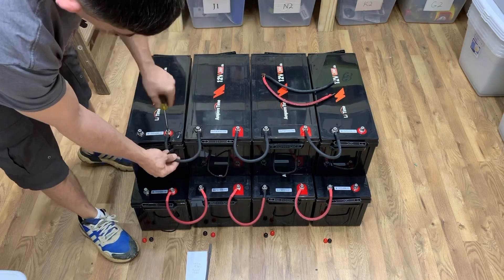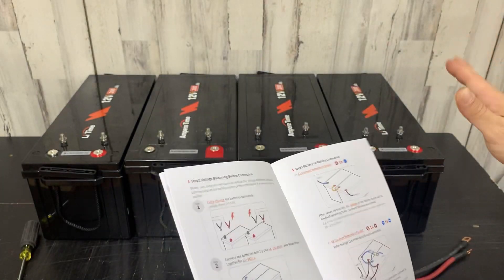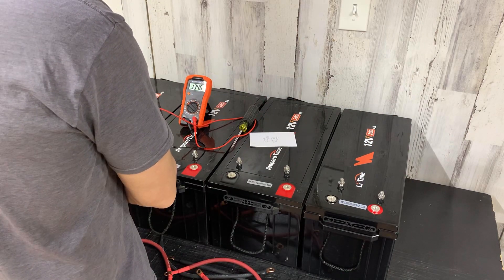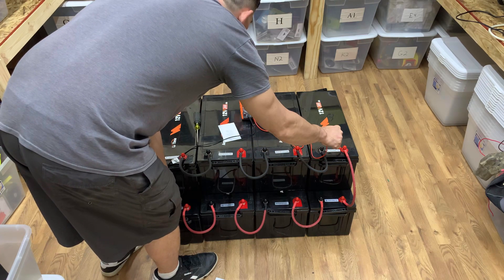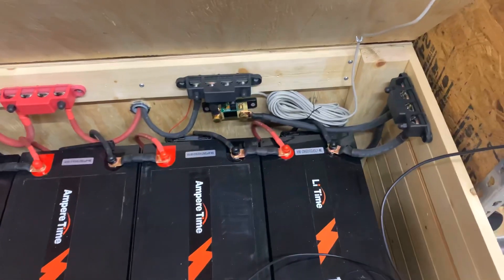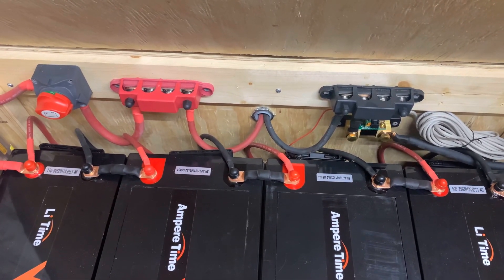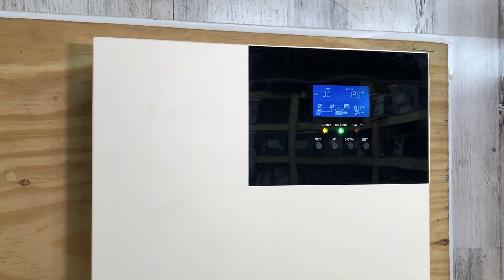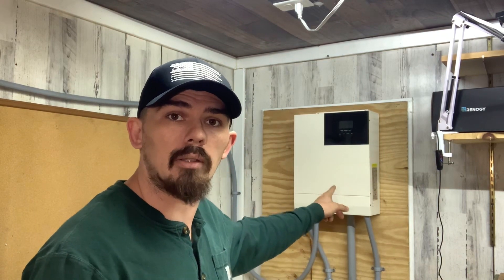Cheap 20kwh Lithium Battery Storage for Solar Setup in a 48v System Perfect for Off Grid (Li Time)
In this video I will be wiring 4 batteries in series to make 48v, Then wire the 2 sets of batteries in parallel the achieve 400ah @ 48v. That's a total of 20.48kwh of storage. These batteries are half the price of some of the big competitors. Save yourself a lot of money without forfeiting quality. Watch the video to see how I installed these to an all in one charge controller. The one thing I'm not a 100% sure about is if I needed a class T fuse for each string of batteries. Normally I would say yes but the way the manufacture suggest the wiring be, I almost would say one would be enough. The batteries are the Li Time 12v 200ah LiFePO4 batteries. They are the basic model, meaning they have the 100a BMS. Li Time offers this same battery with a 200a BMS as well, it’s the plus model. I didn’t need the extra 100a BMS and at $200+ cheaper (at the time) than the plus model, this was a no brainer for me. Until next time, Peace!

These are all straight from Ampere Time (Li Time) themselves. Check them out.

Here is a list of the items I use found on Amazon:

--12v LiFePO4 Batteries

--12v 200Ah LiFePO4 (This Battery)

--(Rebranded) PowMr 5000W Hybrid All In One Charge Controller

--Victron Battery Shunt w/Bluetooth Dongle

--Battery Disconnect

--Class T Fuse

--Class T Fuse Holder

--DC Amp Meter

--15A Breaker For Solar

--125A Breaker For Battery

--6 Way Outdoor Breaker Box

--25w 30ohm Resistors

Right now they have some BUY ONE GET ONE FREE panels!!

Below are from eBay

Here are the solar panels I ordered from SanTan Solar on eBay

($650)SanTan Solar 250w Snail Trail Full Output Pallet of 10

($69)SanTan Solar 250w Snail Trail Full Output 1 Panel

($35)SanTan Solar 250w Cell Side Vinyl Cracking 75% Output

BTW Ampere Time has been rebranded to Li Time and EaSun is the same unit as the PowMr

Feel free to check these batteries out. I highly recommend them. I have personally ran these down as far as 9% SOC. That’s 91% DOD or 181ah out of 200ah. It could have kept going but I stopped it there.

I own a license for all software and have the rights for commercial use for everything used in my videos.